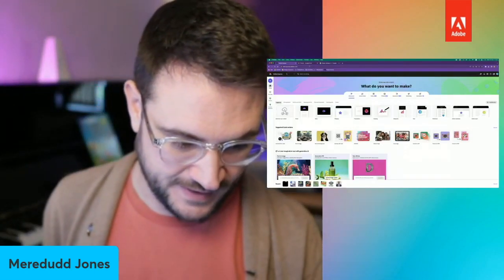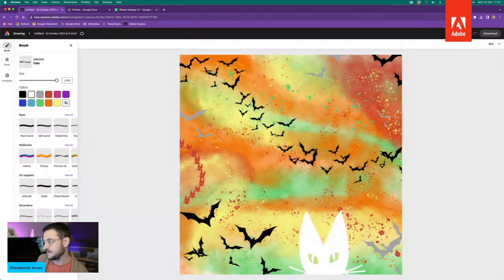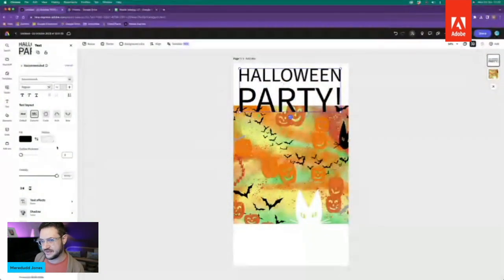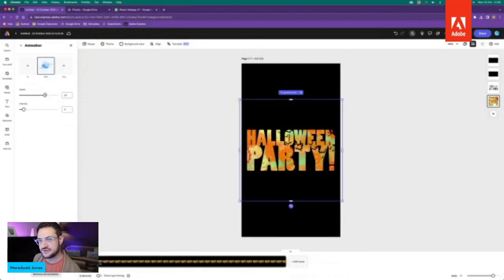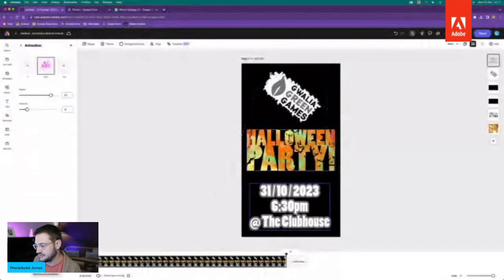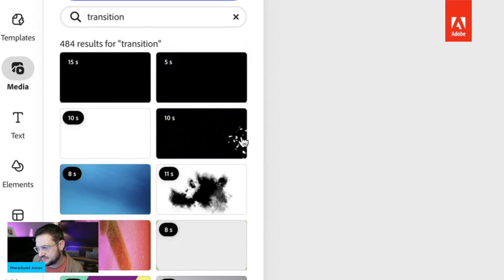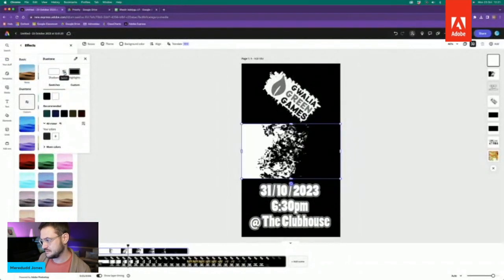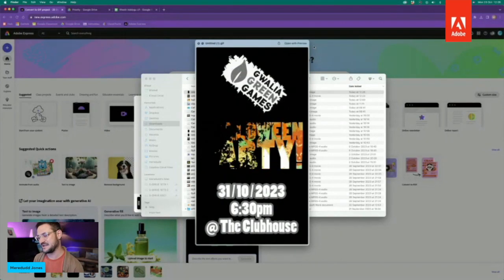Adobe Creative Club - Session 8 - Cutout Text Advert